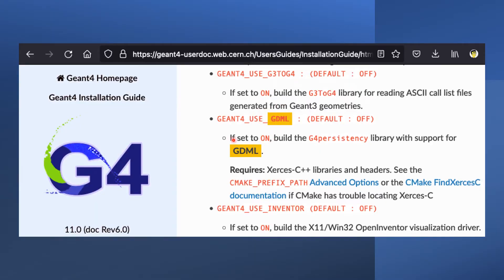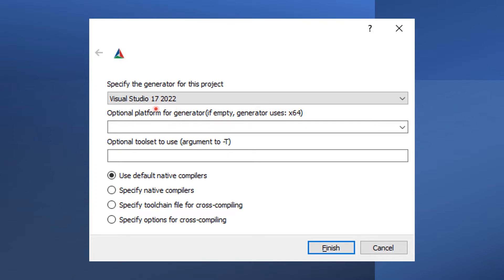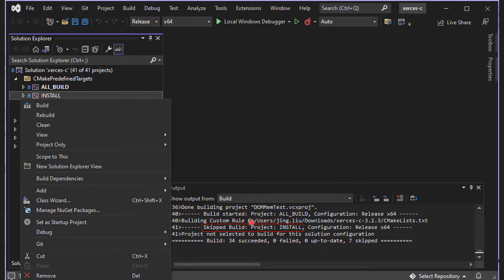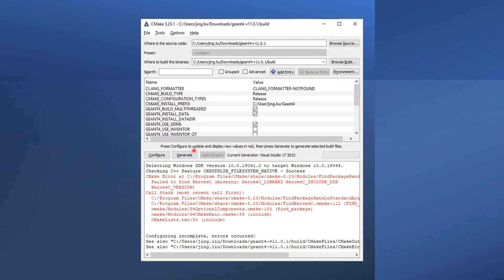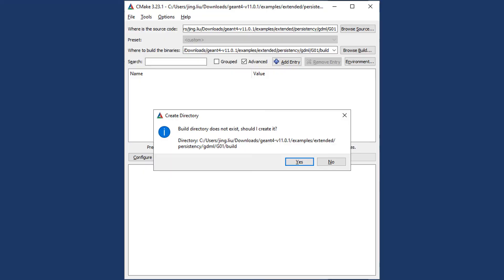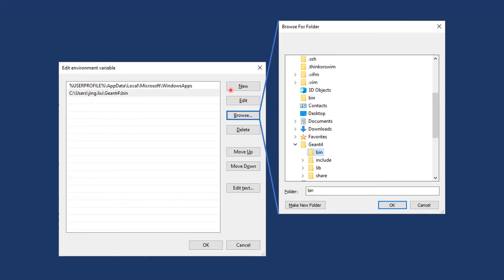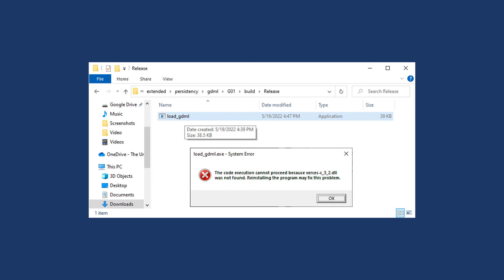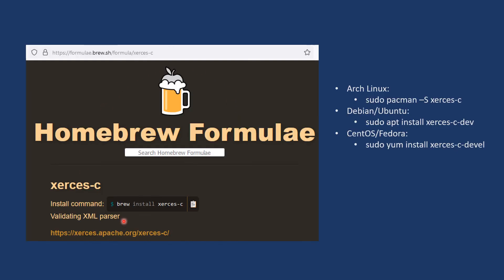Enable GDML for Geant4 on Windows (& Linux, MacOS)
GDML is a great ways to import/export your detector geometry to/from Geant4 from/to other programs without any C++ programming. It is not enabled by default in Geant4 as it depends on a third-party library, Xerces-C++, which may not exist in your system. The tutorial will walk you through the process of compiling Xerces-C++ and enabling GDML after that. This is an advanced topic. You may need to watch the following tutorials to be better prepared for this one: